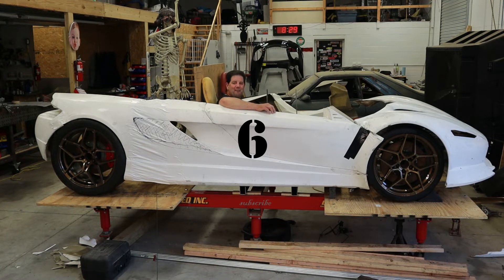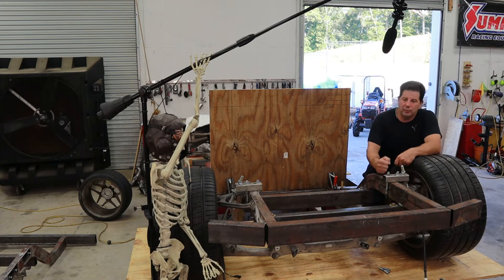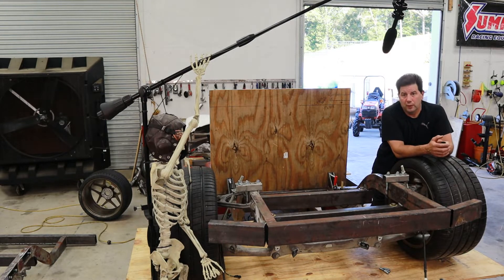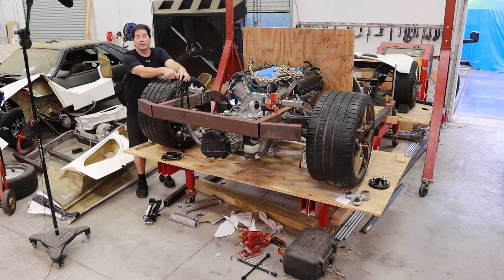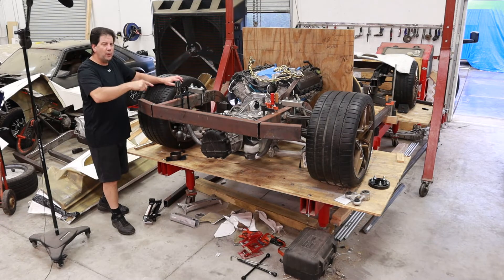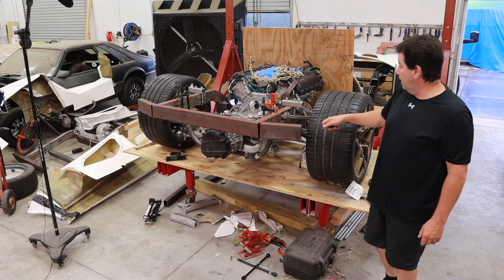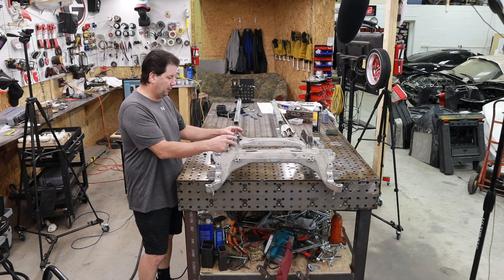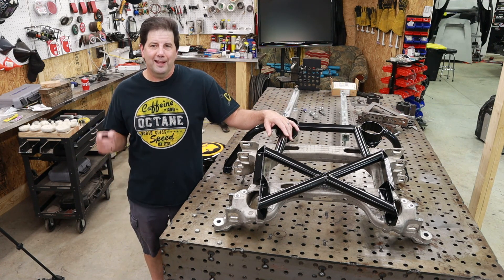Project Split Decision Car 1..Ford Aluminator XS Car 2...Tesla Model S swap ... DIY Supercar Part 6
I will be building two DIY Supercars.
Car 1 will be powered by a Ford Aluminum XS (Coyote Block)
Car 2 will be powered by a Tesla Model S